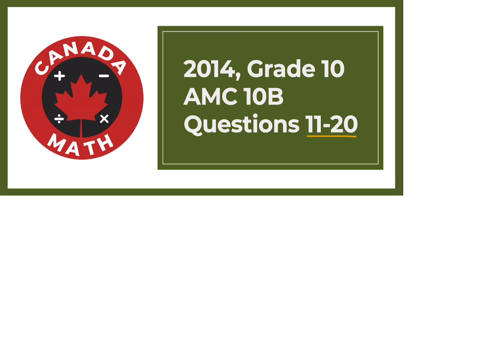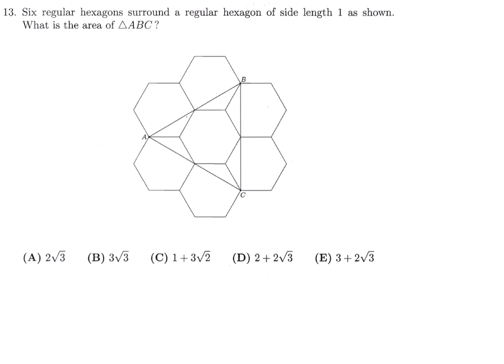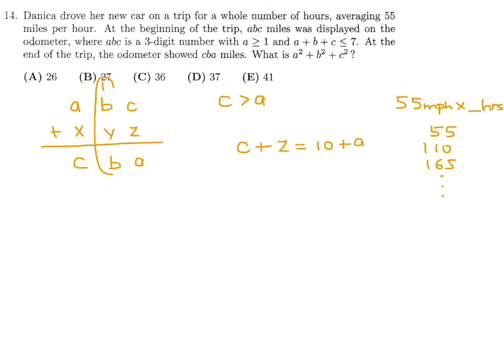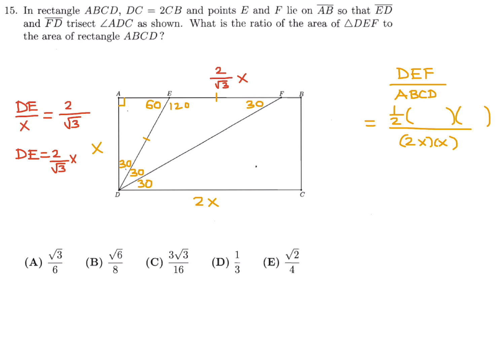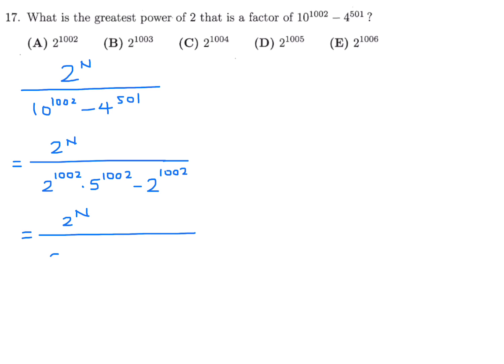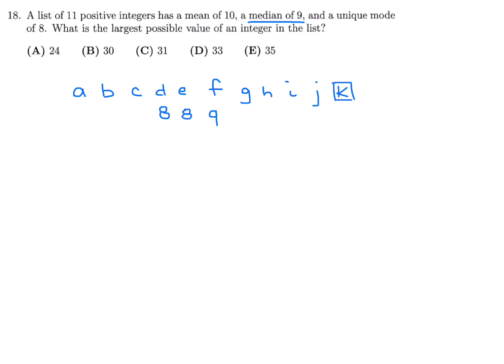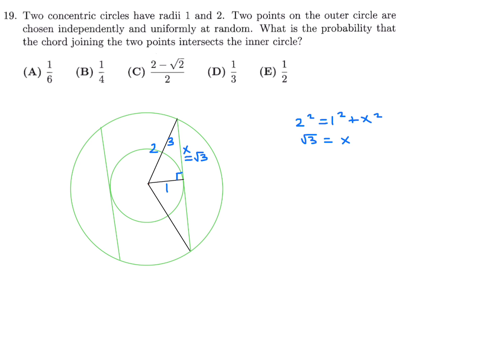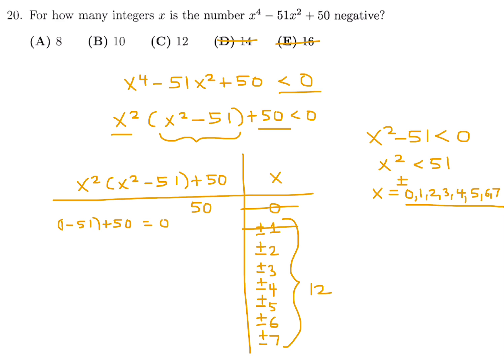2014, Grade 10, AMC 10B | Questions 11-20